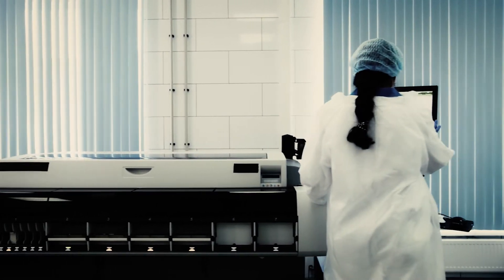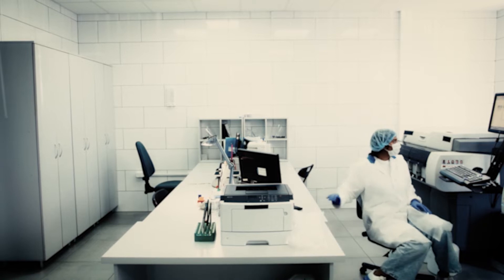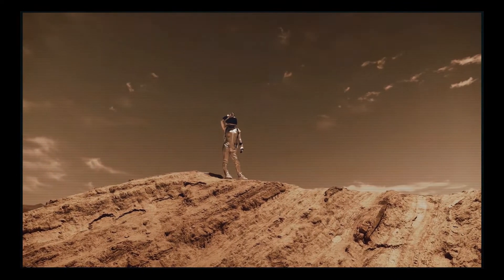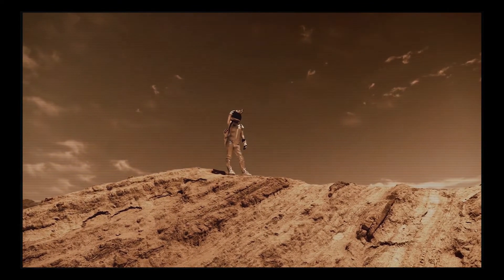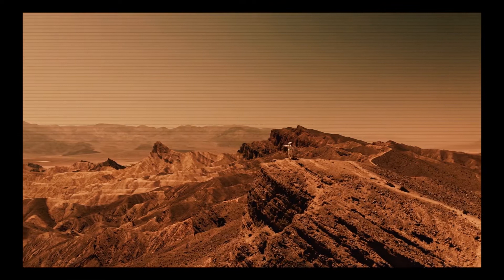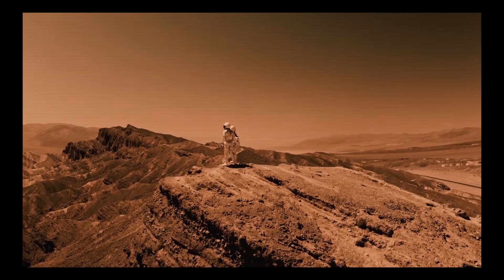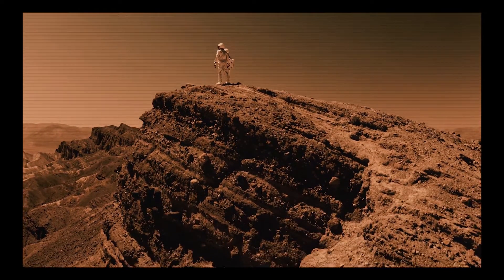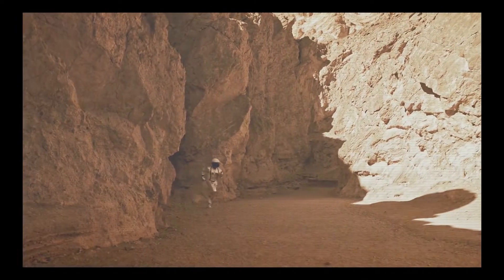The ROLF – Closing Time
Original footage by Tima Miroshnichenko and RODNAE Productions.
Titles ULMAJA & C:O